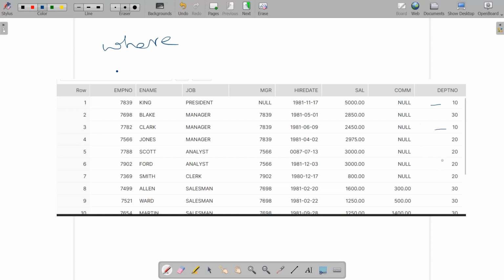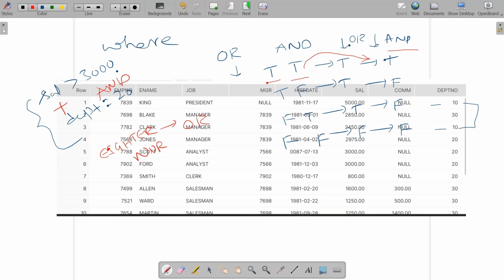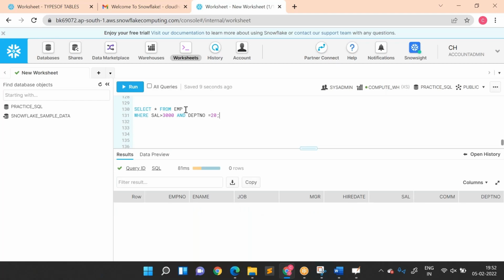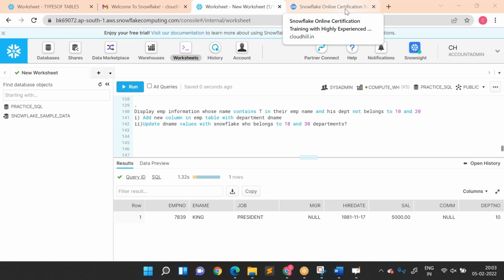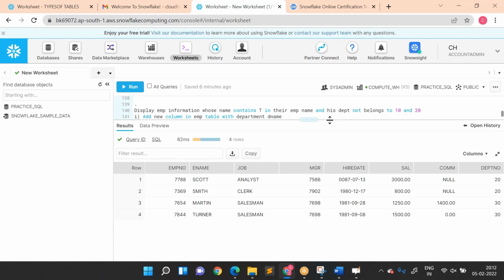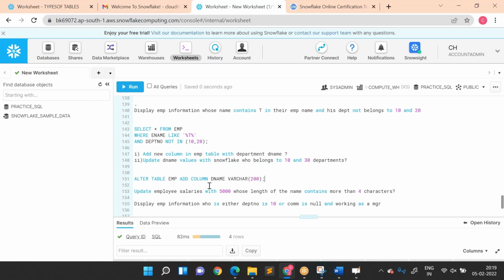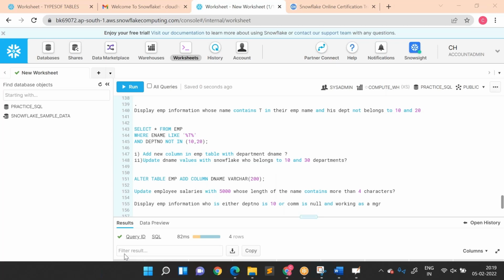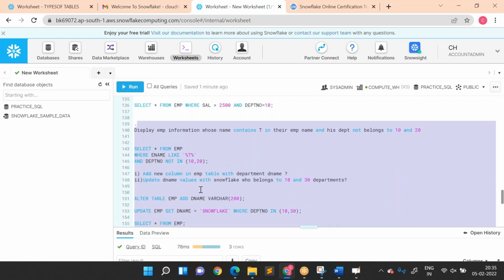Where clause in SQL and what type of questions we face in interview on where clause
We update interview questions in social media platforms , regarding snowflake training you get more updates from us .

In this video we will discuss on SQL concept
1. what is where clause
2. what type questions we face in interview on where clause
CloudHill Benefits:
👉 24/7 Support
👉 Learn from Industry Experts
👉 Guidance & Support